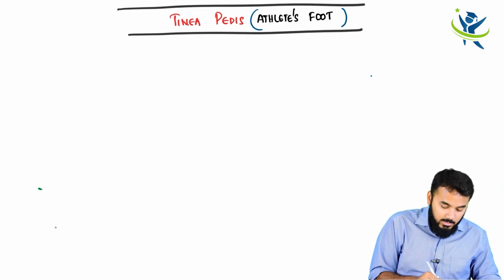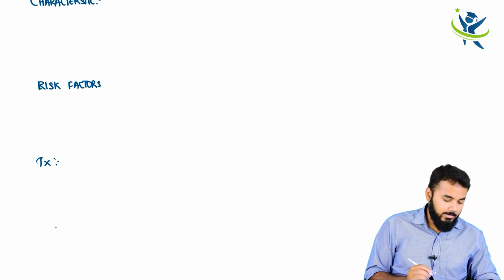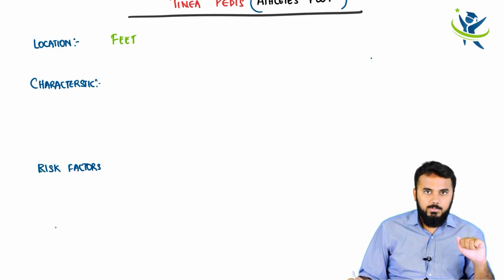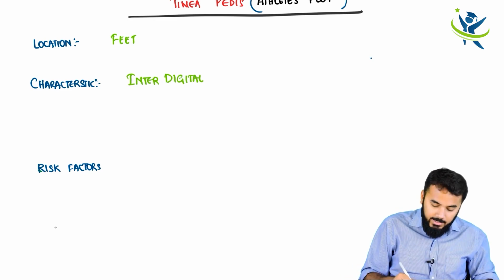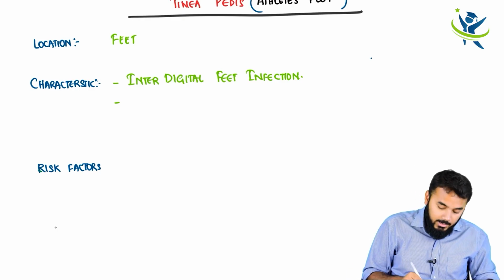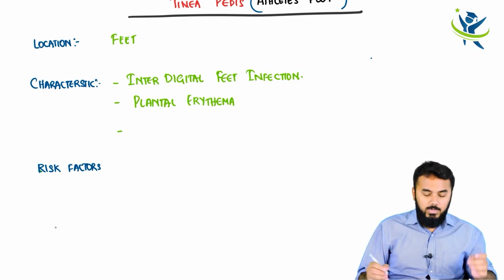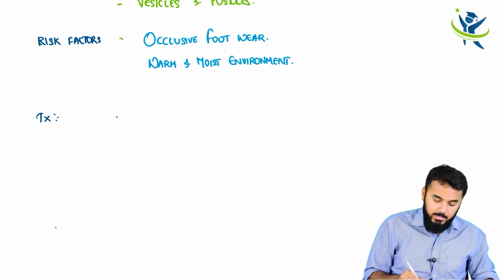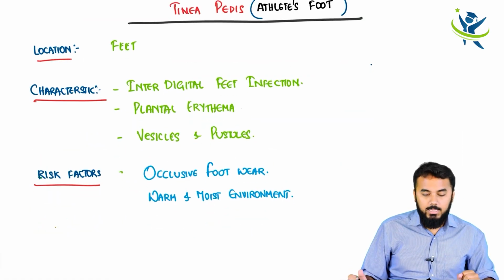18. Tinea Pedis 🦶| Athlete’s Foot: Types, Diagnosis & Treatment for USMLE & NEET-PG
Tinea Pedis 🦶🍄 | Athlete’s Foot: Types, Diagnosis & Treatment for USMLE & NEET-PG

Tinea pedis, commonly known as athlete’s foot, is a superficial dermatophyte infection affecting the interdigital spaces, soles, and sides of the feet 🦶🍄. This lecture provides a clear, exam-oriented overview of tinea pedis, covering its causative organisms, pathogenesis, clinical types, diagnosis, and key differentiating points frequently tested in medical entrance examinations.
Tinea pedis is most commonly caused by dermatophytes of the Trichophyton genus, especially Trichophyton rubrum and Trichophyton mentagrophytes. Infection is favored by prolonged moisture, occlusive footwear, excessive sweating, communal bathing areas, and poor foot hygiene 🚿. It often serves as a reservoir for autoinoculation, leading to infections such as tinea cruris, tinea corporis, or onychomycosis, a high-yield concept in exams.
Clinically, tinea pedis presents in several characteristic forms. The interdigital type shows maceration, fissuring, and scaling between the toes, especially the fourth web space. The moccasin type presents as diffuse hyperkeratosis and scaling of the soles and sides of the feet, while the vesiculobullous type is characterized by pruritic vesicles on the instep 🩺. Recognizing these patterns is crucial for diagnosis and exam questions.
Diagnosis is primarily clinical and confirmed by potassium hydroxide (KOH) mount, which demonstrates branching septate hyphae 🍄. Fungal culture may be required in recurrent or treatment-resistant cases. Important differentials include contact dermatitis, psoriasis, dyshidrotic eczema, and candidiasis, each with distinguishing features commonly tested.
Management includes topical antifungal agents for mild disease and systemic antifungals for extensive, chronic, or recurrent infections. Preventive strategies such as keeping feet dry, avoiding occlusive footwear, and treating associated nail or groin infections are essential to prevent recurrence. This lecture covers all key concepts required for MBBS students, USMLE, FMGE, and NEET-PG, with strong emphasis on clinical correlation and exam-oriented reasoning.